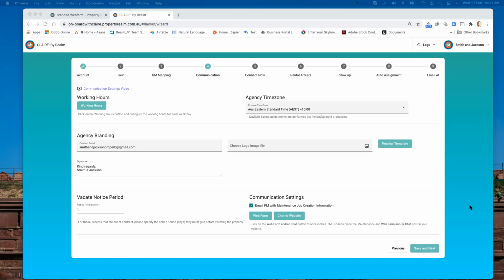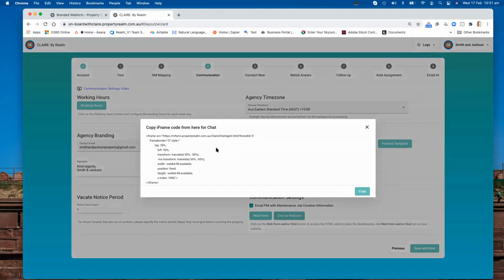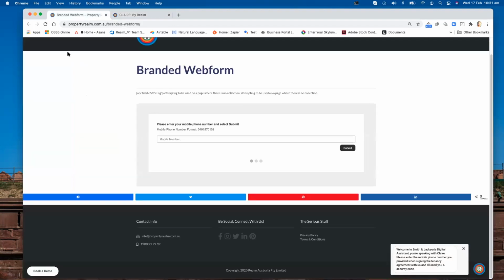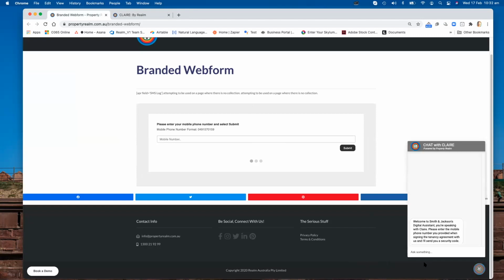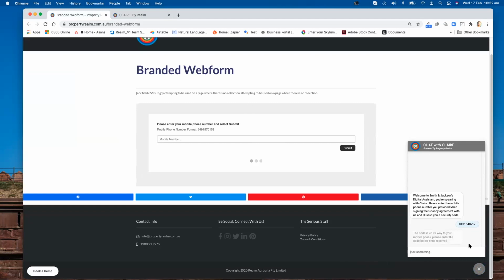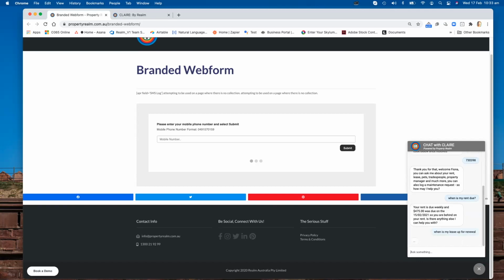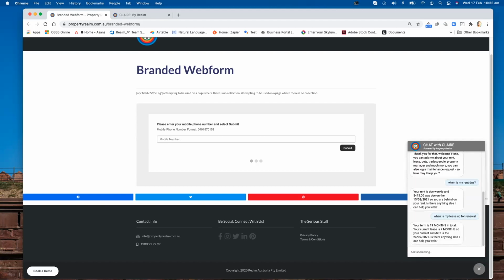CHAT with CLAIRE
CHAT with CLAIRE delivers a further communication channel for your Tenants to receive instant feedback on everyday queries, log Maintenance Jobs or flag issue for the Property Manager's attention. The CHAT with CLAIRE solution sits on your website and increases your Agency's responsiveness by responding to your Tenant in real-time.